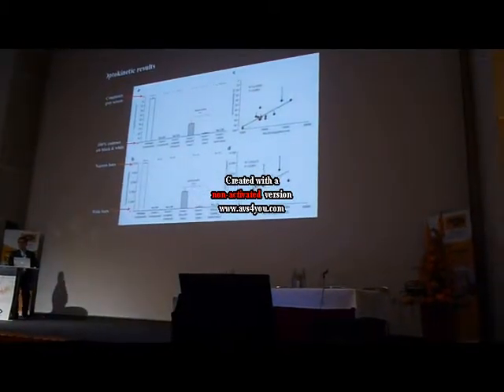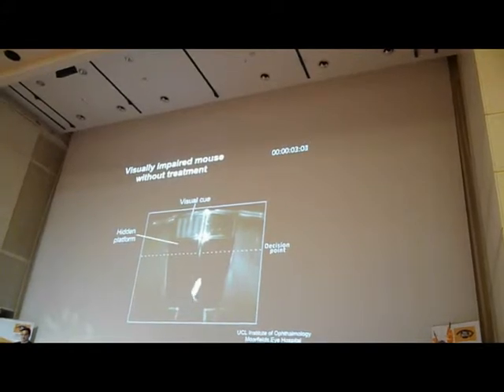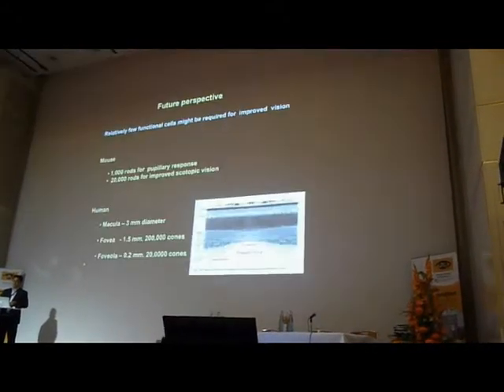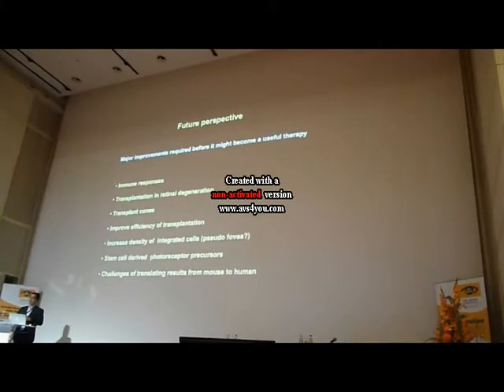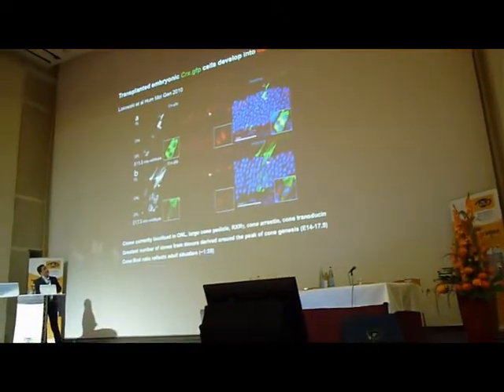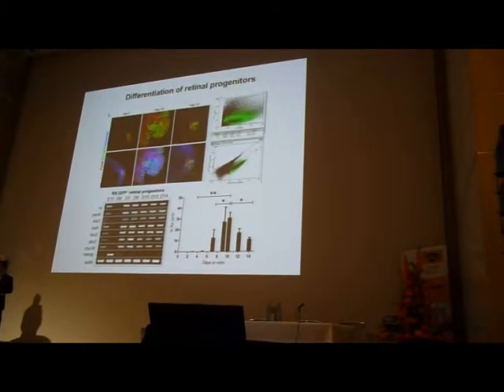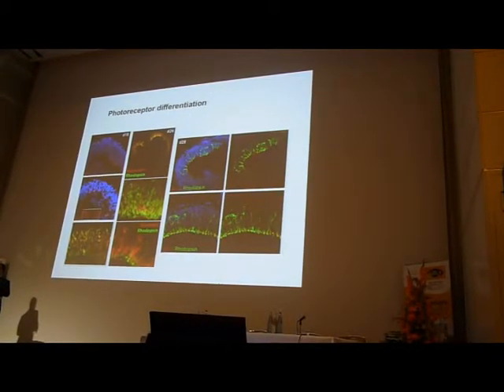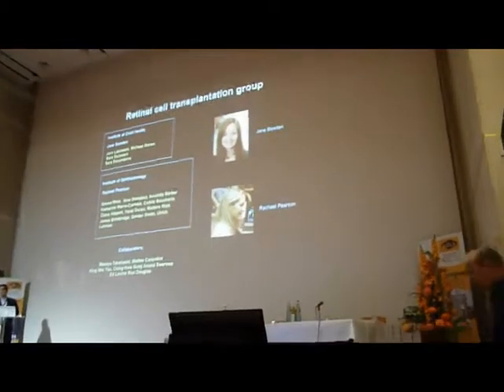ENFERMEDADES DE LA RETINA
CONGRESO DE RETINA INTERNACIONAL HAMBURGO 2012 . FUNDACION ARGENTINA DE RETINOSIS PIGMENTARIA